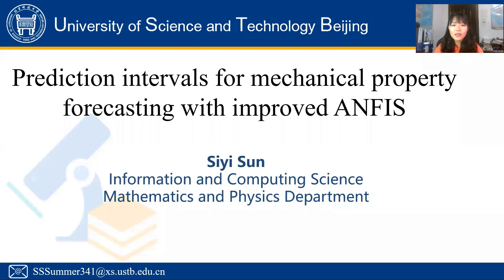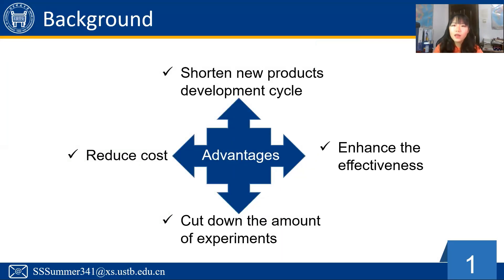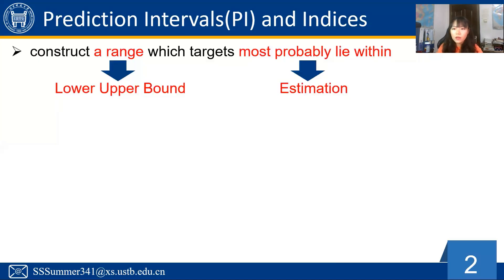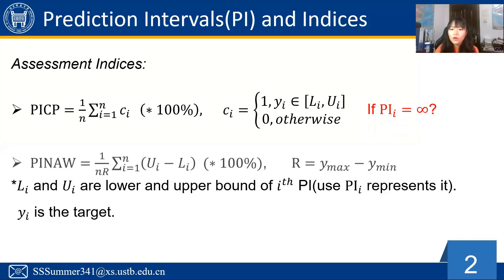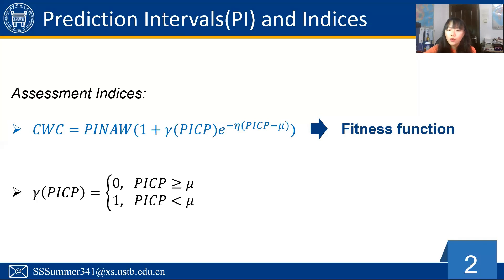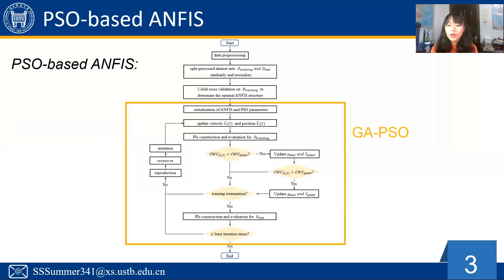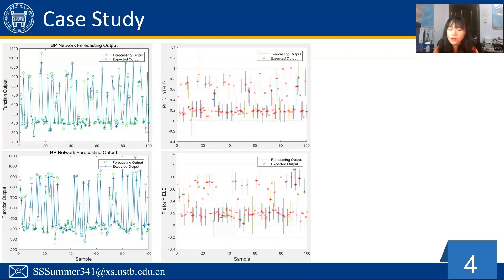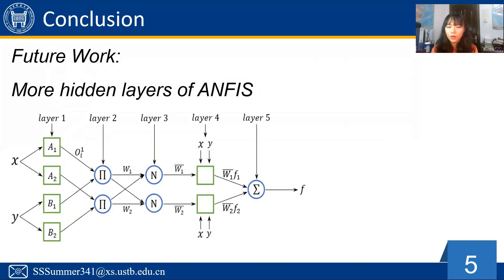CONF-CDS 2020 - Prediction Intervals for Mechanical Property Forecasting with Improved ANFIS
The 2020 International Conference on Computing and Data Science (CONF-CDS 2020)

Title: Prediction Intervals for Mechanical Property Forecasting with Improved ANFIS
Presented by: Siyi Sun (Mathematics and Physics Department, The University of Science and Technology Beijing)